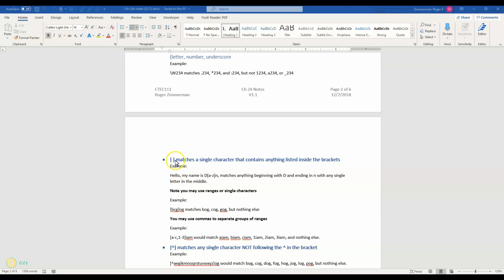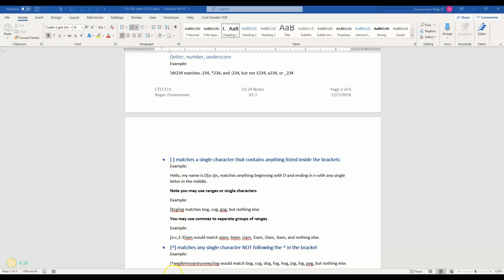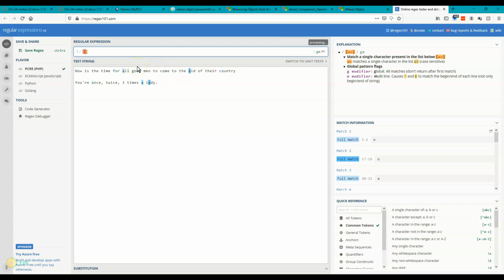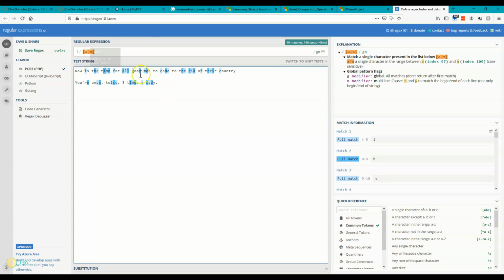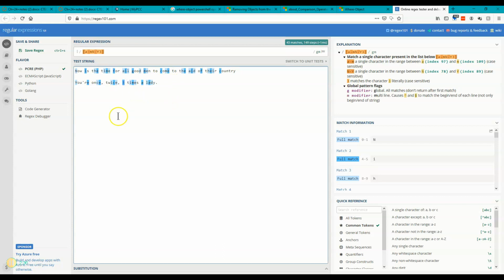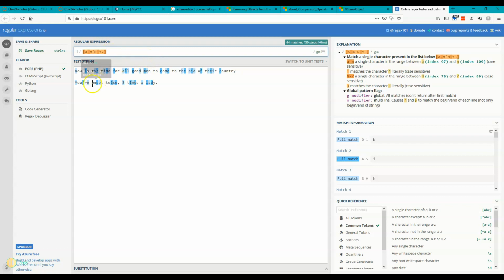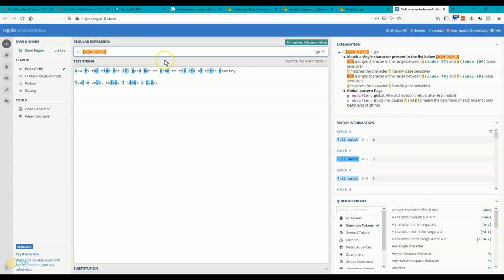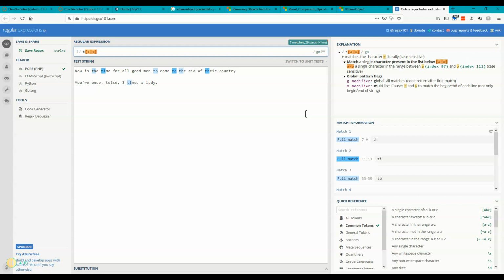PowerShell regex: [ ] construction (Intro to Powershell series video 16-13)